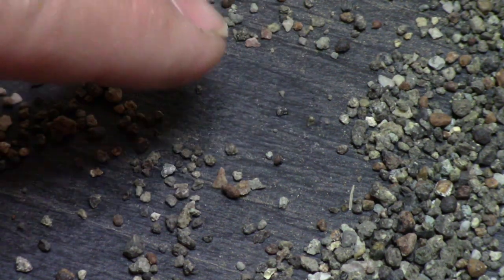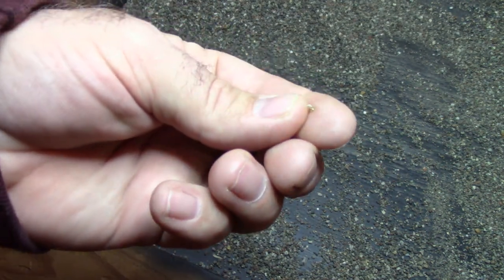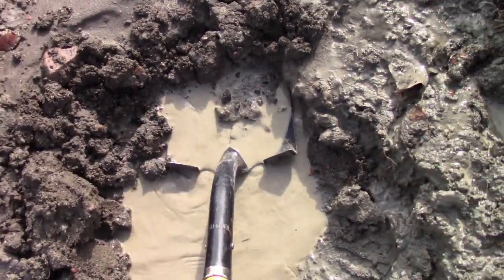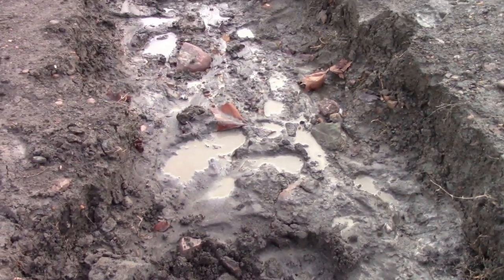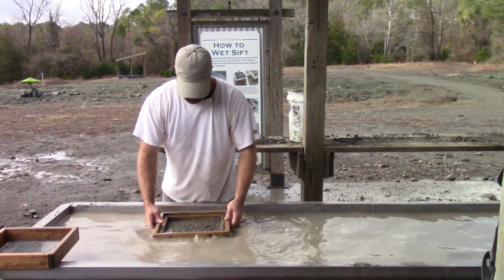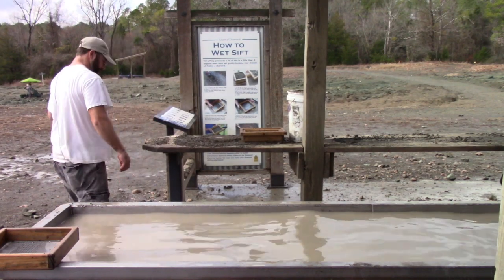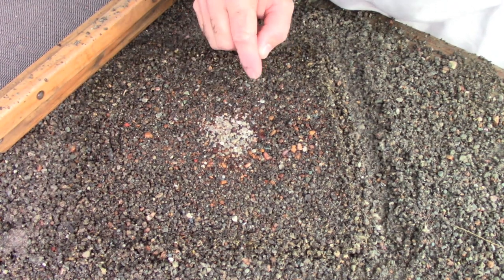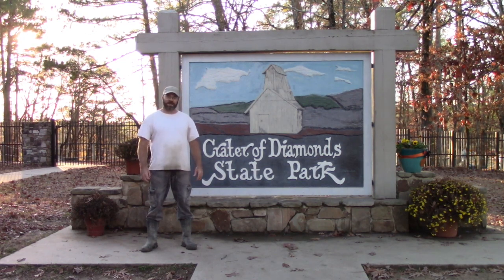Another Diamond Found, Here's Where I Found It!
Check out this video on how I found my latest diamond, including where I found it, and what method I used.

60-Inch Steel Probing Rod (for helping you find that sweet pocket of gravel)
5 Piece Stackable Screen Set that you can use to easily classify gravel by size, right into a 5-gallon bucket
38.7" x 20" Poly Gorilla Cart, holds water with some sealant.  You can set up your own wash station with this one, or use it to haul material
Milk Crates to use as a wet breakdown, saves your screens from big rocks
Gorilla Cart, steel 6 cu ft, hauls heavy buckets around nicely
Lightweight rubber boots to keep your feet dry
Waterproof Vinyl Apron, stay dry during the winter, or clean during the summer
Heavy Duty Latex Gloves, to keep your hands somewhat dry in the cold of winter
Vinyl Coated cotton gloves to help protect your hands from nails and glass
Small, Battery operated Diamond Tester
Fiskars Long Handled Shovel Steel Round Point
TABOR TOOLS 20" Shovel, short shovel can be easier to handle in a hole or while washing in a wash pavilion
Heavy Duty pick axe for loosening the lamproite or Gravel
Sliding pocket magnifier with light/blacklight for checking gravel at home
Jewelers loupe that you can carry with you to the mine
Flat bottom feed scoop for handling gravel easily and securely
Clamp on lighted magnifier for checking take home gravel
Plastic container to keep small stones you find safe
My recording equipment:
Canon Vixia HF R800
GoPro Hero 7 Silver
GoPro Bundle Pkg
Tri-Pod with mount
Takstar SGC-598 Mic w/windscreen
USB Microscope to inspect what you find
10’ Shade canopy for shade in the blistering heat of the search field